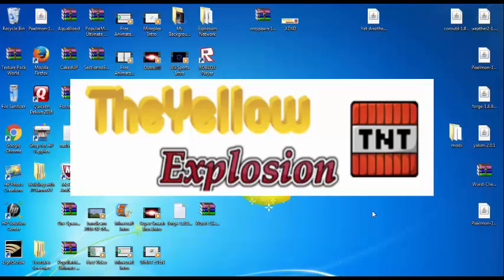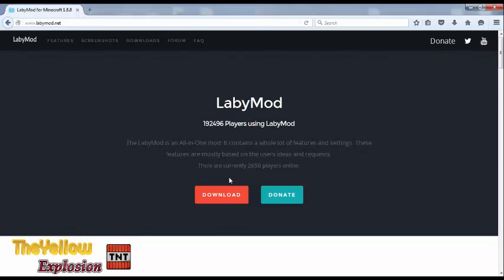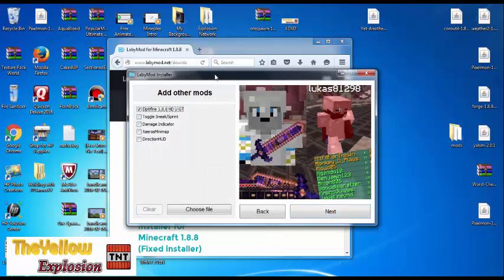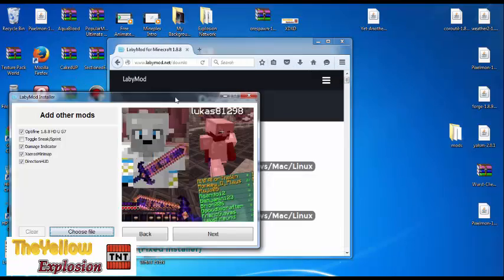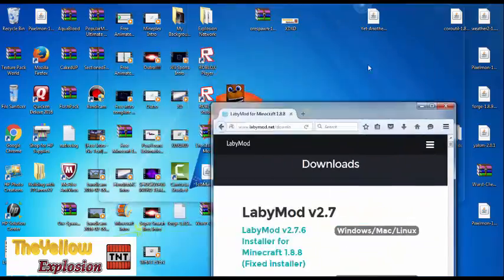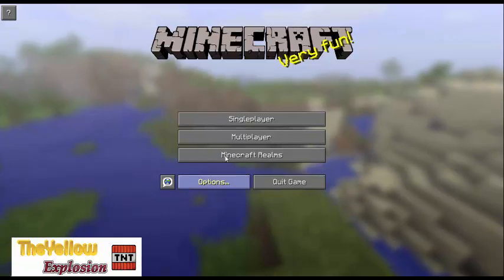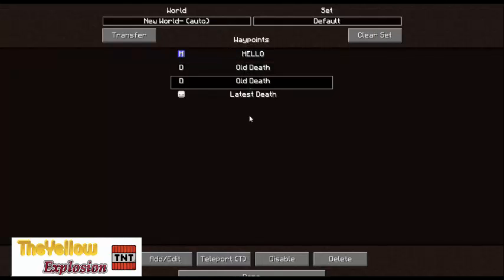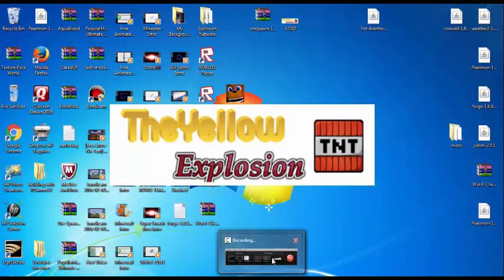HOW TO DOWNLOAD AND INSTALL THE LABY MOD | Minecraft 1.8.8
This video is how you download the Laby Mod!